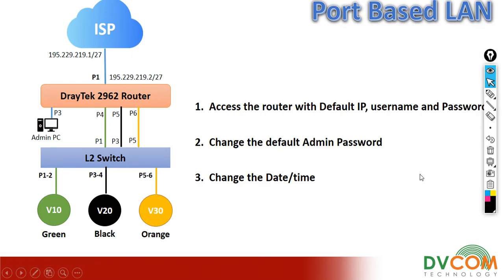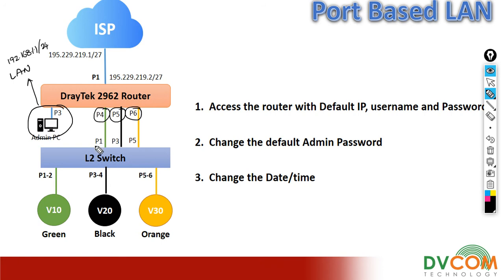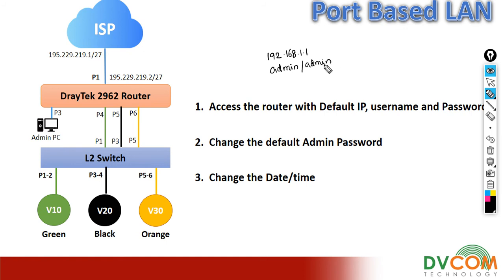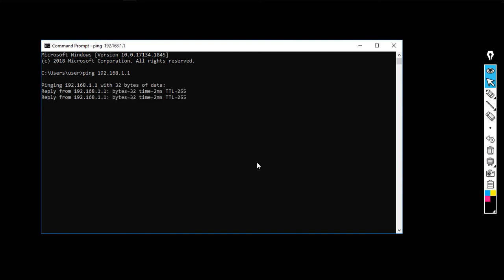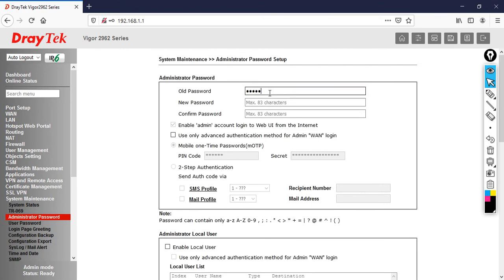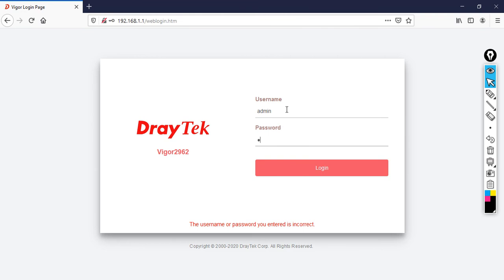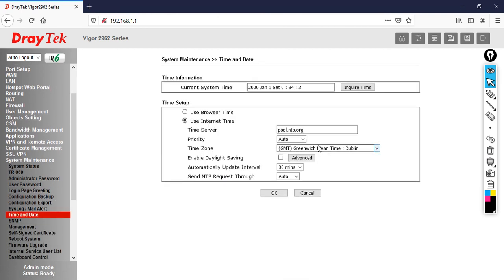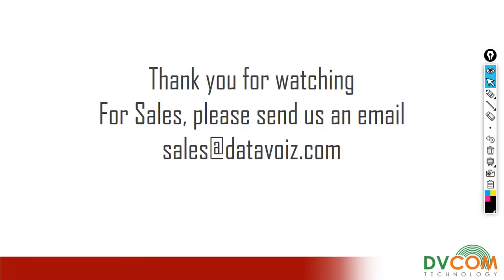How to change Admin Password and Time on DrayTek Vigor2962?